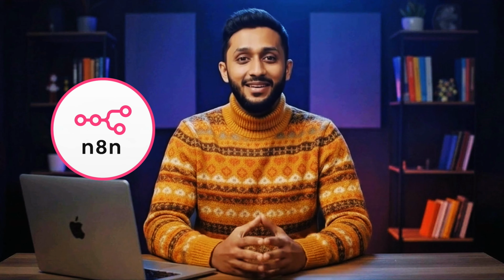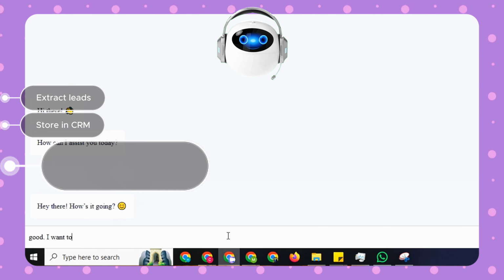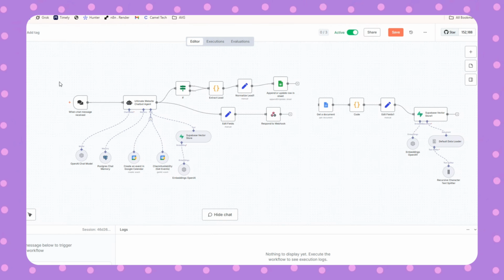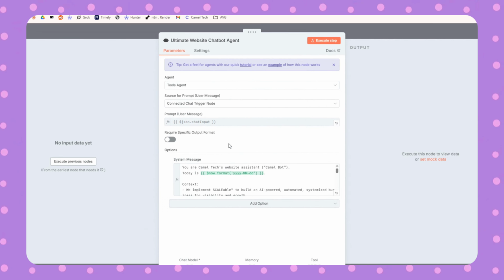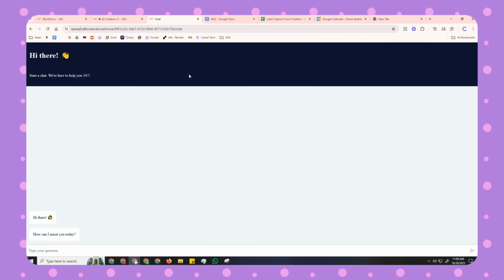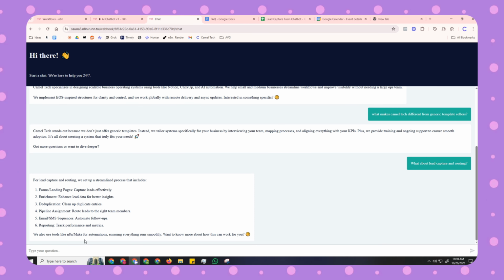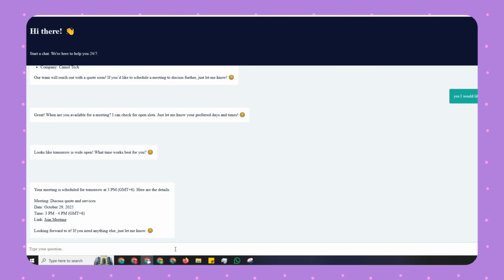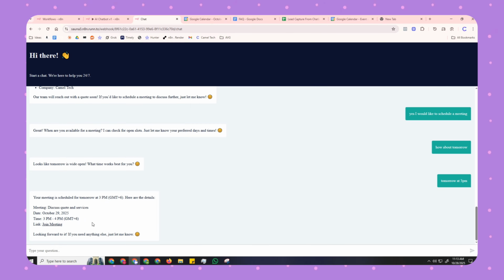This n8n AI Chatbot Replaces Live Chat + Scheduling + CRM Entry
What if you could build a system where this n8n AI chatbot replaces your live chat, scheduling, and CRM entry? By leveraging powerful n8n workflows, you can run a completely custom AI chatbot system without expensive hosted platforms.

In this video by Camel Tech (your premier automation agency), we walk you through building a true OpenAI chatbot. You will see how we combine Supabase vector storage and Postgres memory to create a highly intelligent website chatbot that remembers context and answers questions directly from your knowledge base.

If you are looking for the best AI tools 2026 has to offer, this n8n tutorial is for you. We cover complete chatbot automation and lead automation, proving you don't need complex infrastructure to achieve advanced business automation. By integrating the SCALEable framework, this system seamlessly forwards leads and updates itself.

Stop relying on basic automation tools and upgrade your operations systems with true no code automation. Experience frictionless workflow automation today!

- How the AI chatbot is built entirely inside n8n workflows—no external chatbot platforms required.
- How Supabase Vector Store + Postgres memory enables context retention and accurate knowledge retrieval.
- How users can chat with the bot through a simple n8n webhook embedded into any website.
- How the bot extracts leads, validates email, collects name & company, and stores entries in Google Sheets or any CRM.
- How the chatbot automatically books meetings and generates Google Calendar links—no manual scheduling.
- How the knowledge base workflow auto-refreshes content whenever new information is added.
- How to customize system prompts to define the chatbot’s tone, friendliness, and personality.
- How to extend the workflow to forward leads to Slack, ClickUp, or your CRM instantly.
- Why building your chatbot in n8n is dramatically cheaper and more flexible than using hosted AI tools.

Perfect for executives, founders, agencies, consultants, and operations-driven teams wanting to deploy an AI chatbot with n8n, automate lead capture, and build scalable workflows without adding headcount.

Chapters
00:00 – Intro: Building an AI Chatbot Inside n8n
Overview of the fully custom AI chatbot and why it’s different from hosted platforms.
00:15 – Tech Stack Overview (OpenAI, Supabase, Postgres)
Explanation of the workflows, vector store, and memory system that power natural conversations.
00:33 – Leads, CRM, Automation
00:50 – Embedding the Chatbot on Your Website
01:05 – Main Workflow & Knowledge Base
01:19 – Supabase Vector Store & Auto Updates
01:49 – Customizing the Chatbot’s Personality
02:10 – Live Chat Demo
02:34 – Asking Questions & Knowledge Retrieval
03:57 – Lead Capture in Action
05:00 – Scheduling Meetings Automatically
05:58 – Lead Sheet & Data Storage
06:23 – Team Notifications (Slack, ClickUp, CRM)
07:02 – Why This n8n Chatbot Is Cheaper & Smarter
07:30 – Outro

Ready to scale your business with intelligent systems and AI automation?